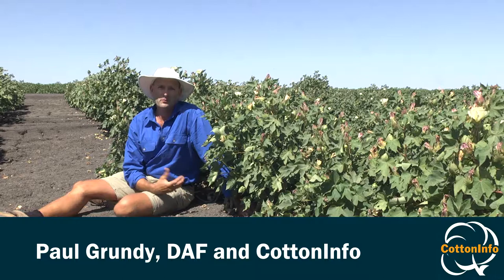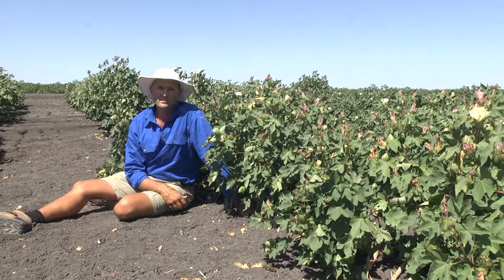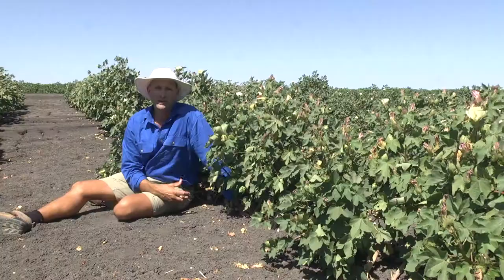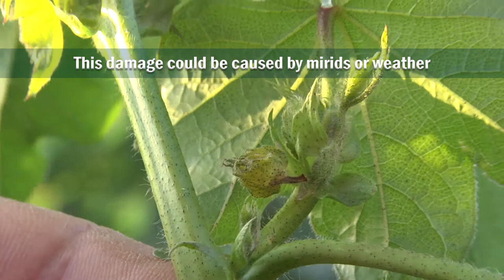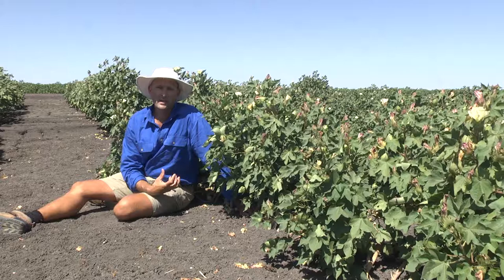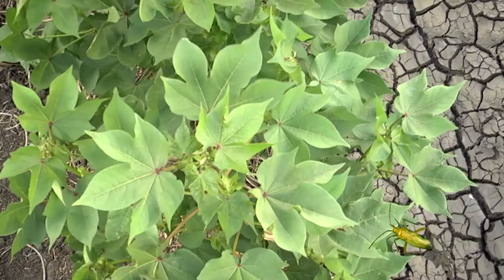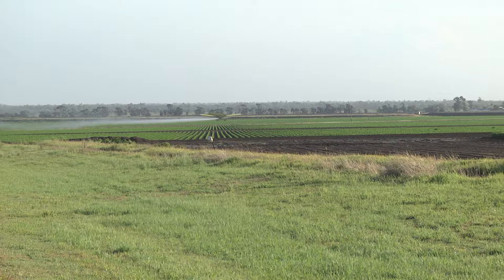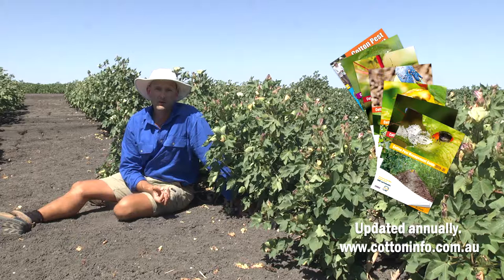'Soft' options for mirids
A 'soft' option for mirid management involves more than just product selection.  CottonInfo IPM Technical Lead Paul Grundy explains some of the factors to consider when making a management decision.